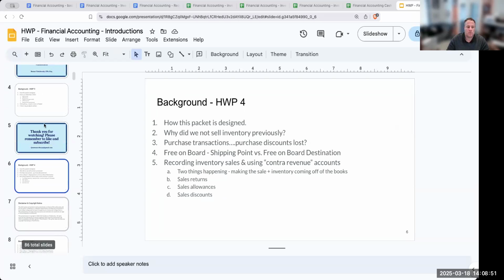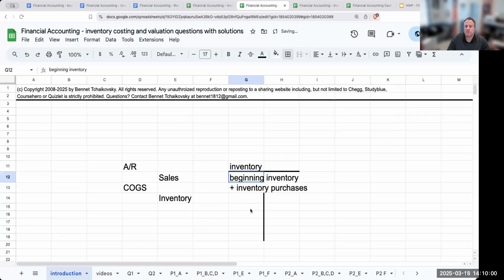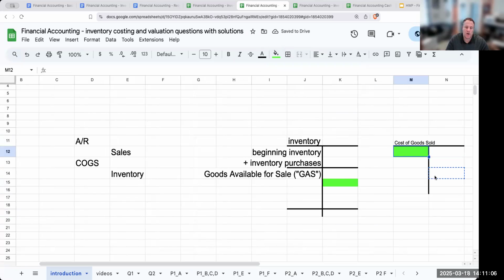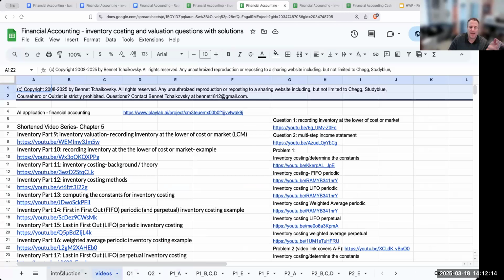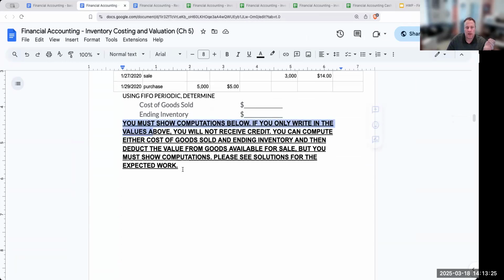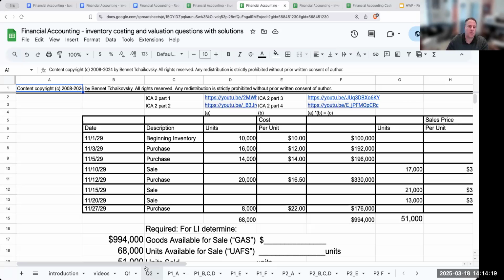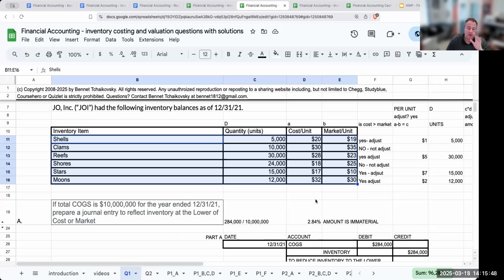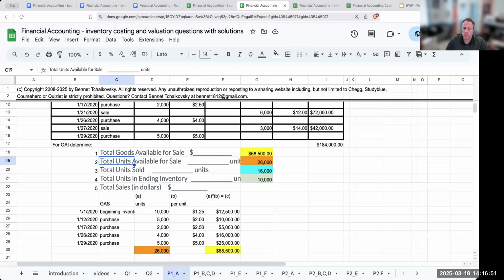Homework Packet Overview - inventory costing & valuation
In this video:
- how the homework packet ("HWP") is laid out for inventory costing & valuation
- accessing video links within the packet